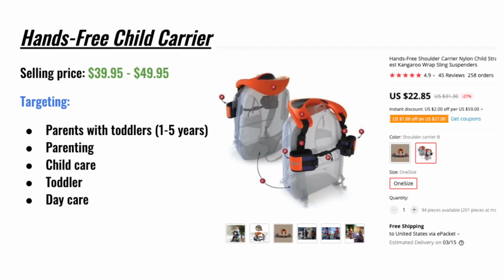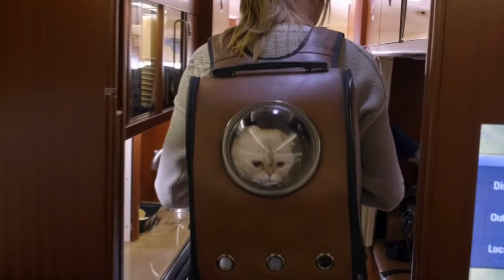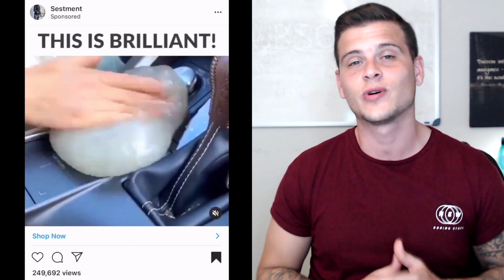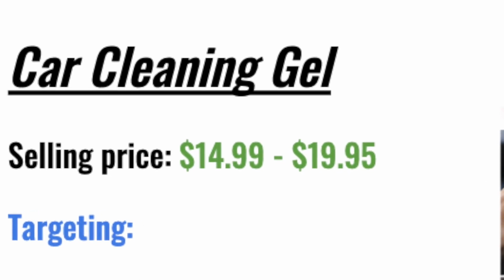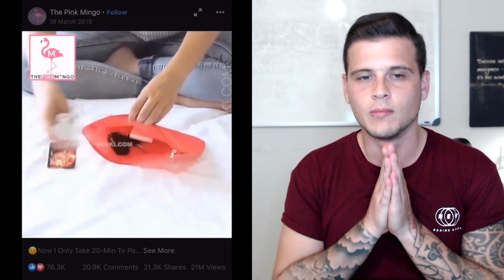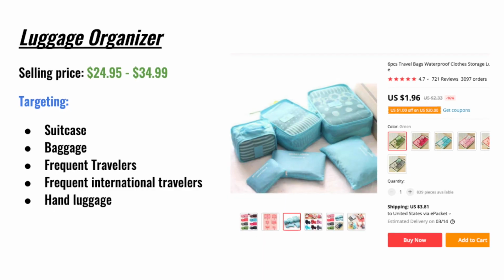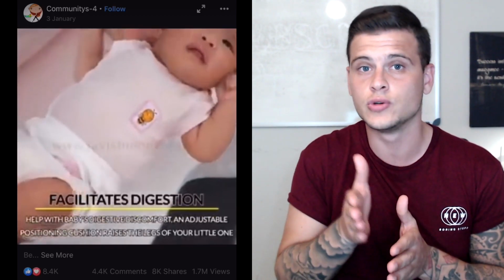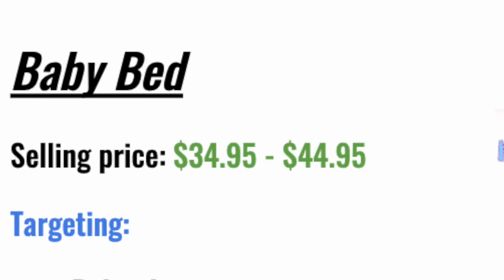🌟UNTAPPED Winning Products In FEBRUARY 2020 | Shopify Dropshipping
In today’s video, I will be revealing the TOP 5 UNTAPPED winning products, I’ll also be showing you their video ads so you can see why they are killing it in FEBRUARY 🤯✅